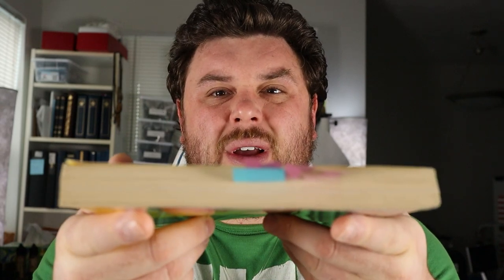Stamp Collecting For Dummies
In 2001 my grandparents bought me Stamp Collecting for Dummies. I have been reading it and wanted to share some interesting tips and bits of information from within. Most of this information any seasoned stamp collector would already know. So, this video is somewhat geared towards newer collectors. Sit back, relax & lets learn about stamps :)